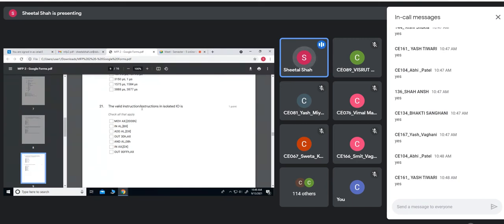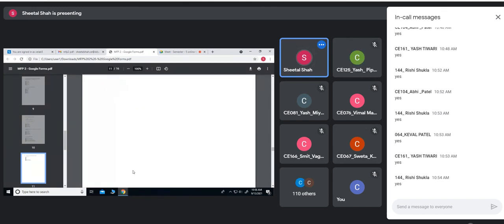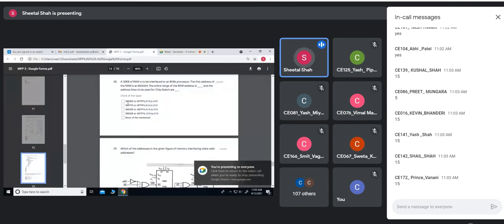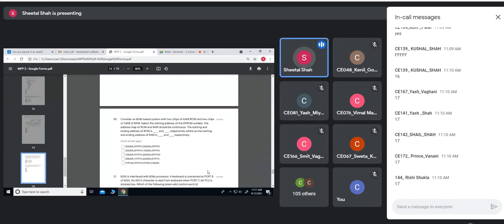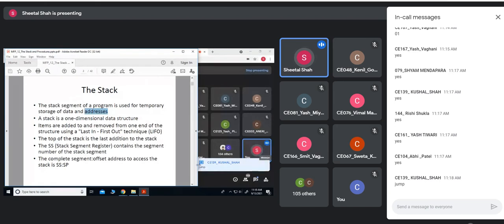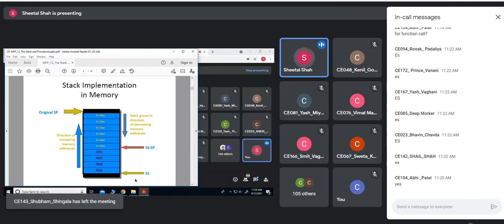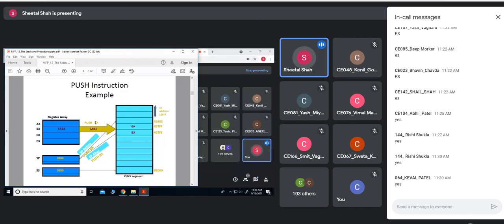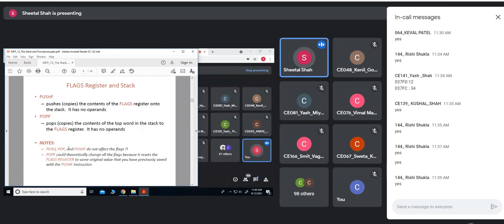MFP(SSS) Lecture, 13 September